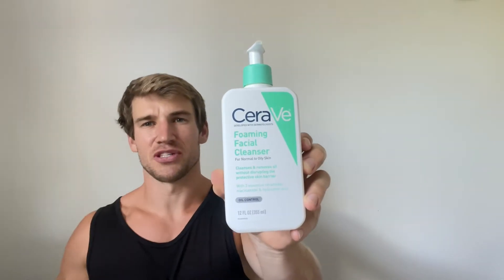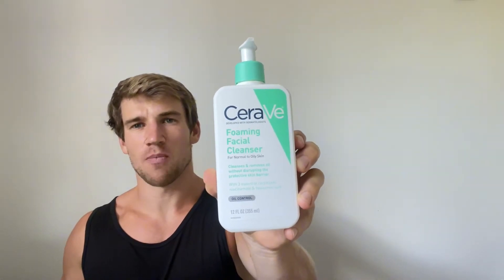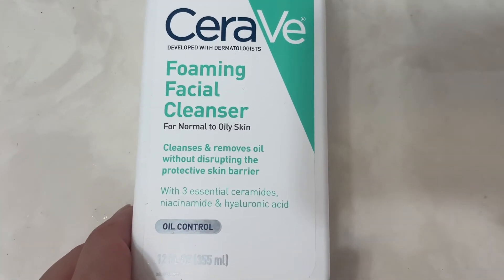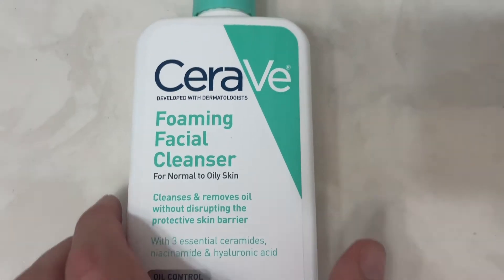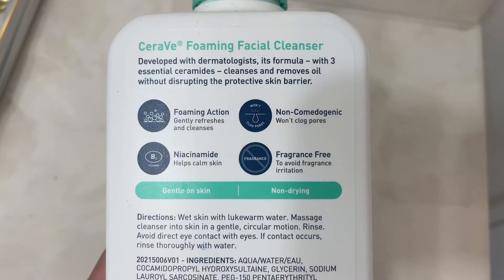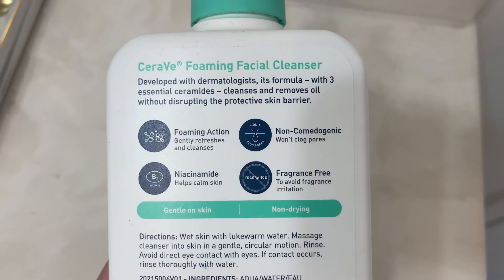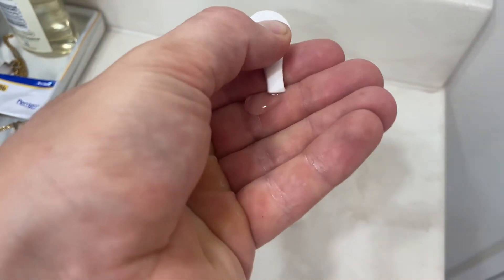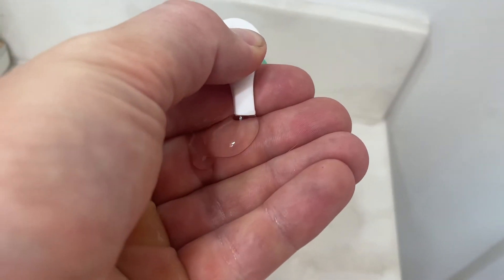Honest Review of CeraVe Foaming Facial Cleanser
🔥 View Current Price: ➡️
Review of the CeraVe Foaming Facial Cleanser | Daily Face Wash for Oily Skin with Hyaluronic Acid, Ceramides, and Niacinamide| Fragrance Free Paraben Free | 19 Fluid Ounce